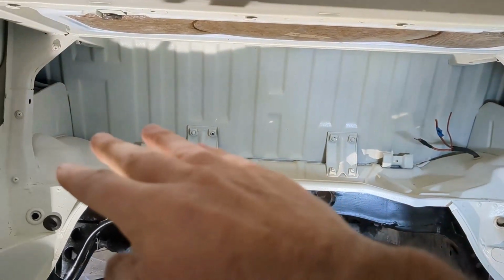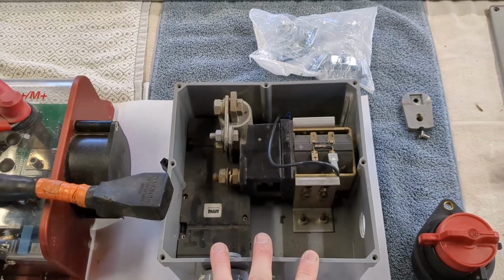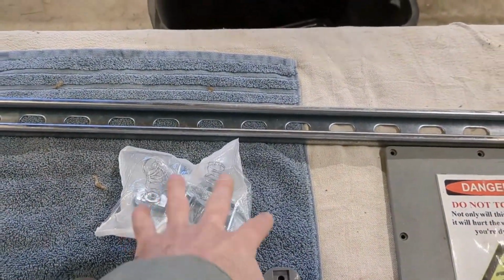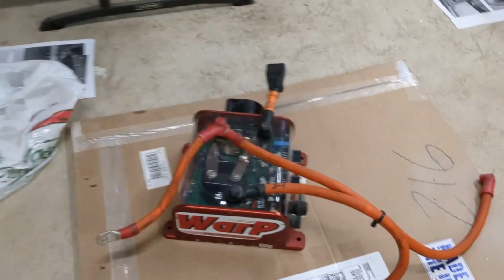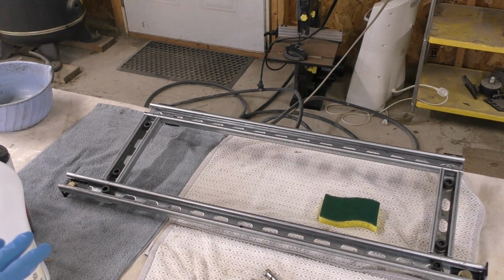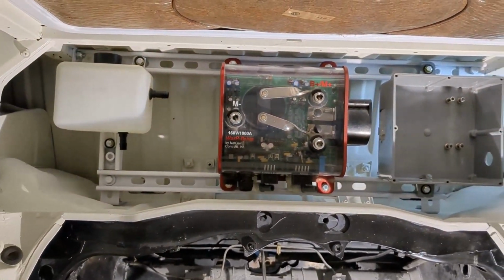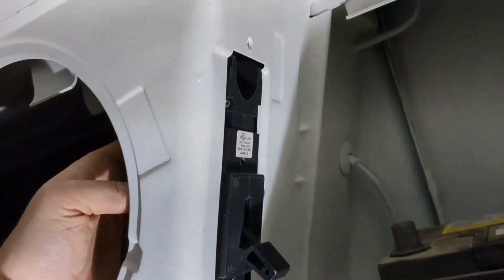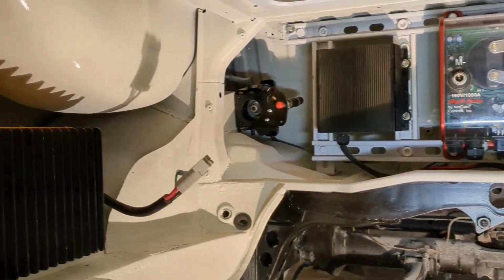VW Bus Electric Conversion Part 4: Controller, Charger, and other component mounting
Part 4 of a longer series on my 1978 Volkswagen Bus electric vehicle (EV) conversion. in this video, I show how I mount several of the main EV components: the Netgain Warp-Drive motor controller, DC-DC converter, charger,  vacuum pump, contactor/high-voltage box and the main disconnect switch.